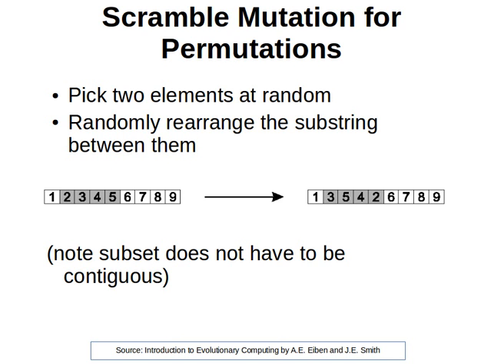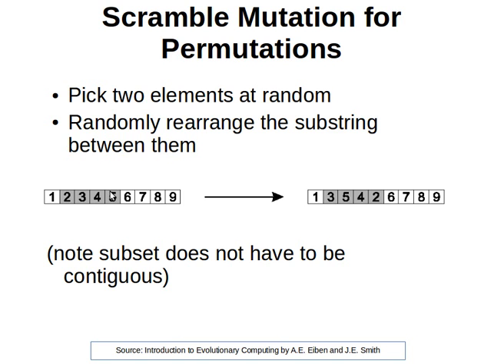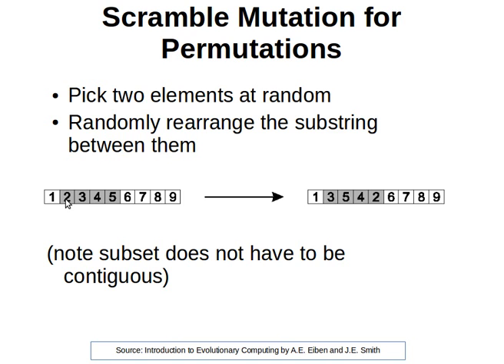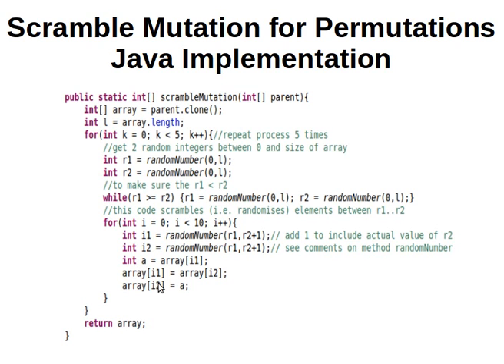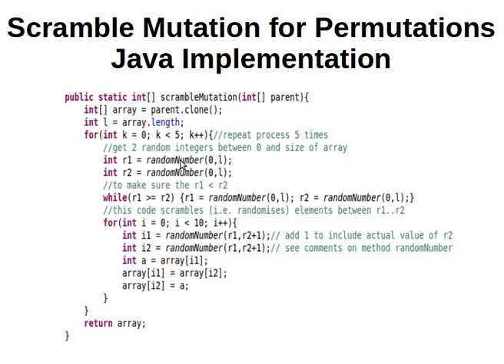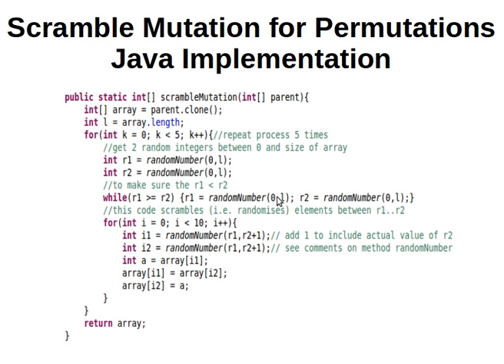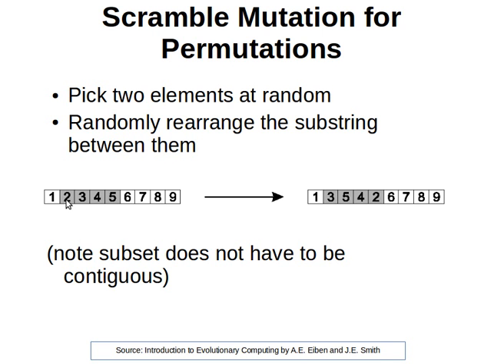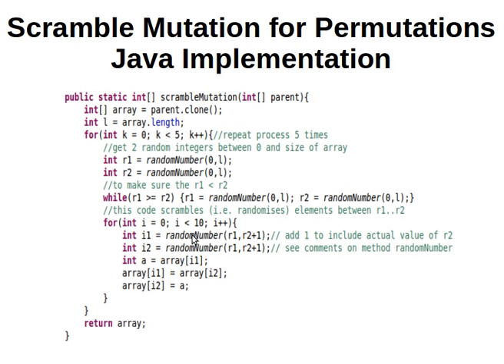Genetic Algorithms 25/30: Scramble Mutation with Java Implementation